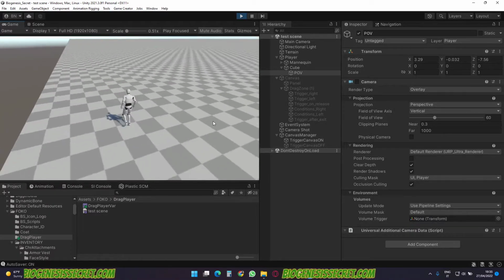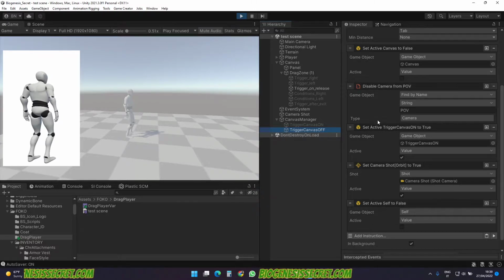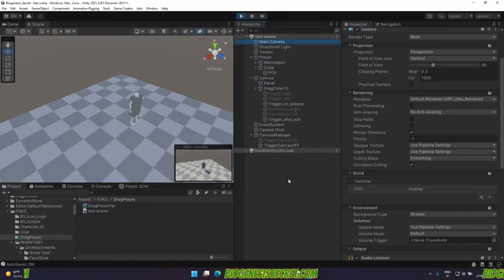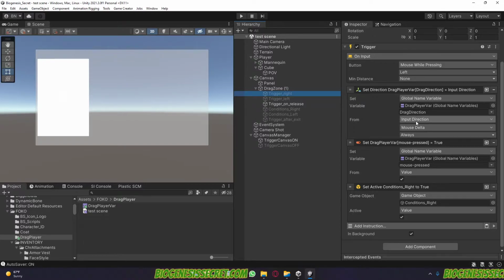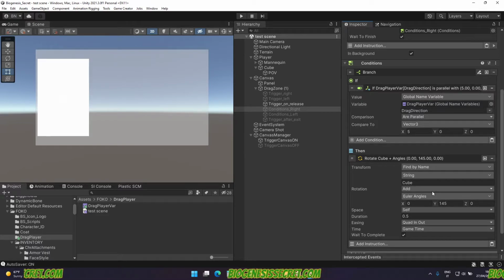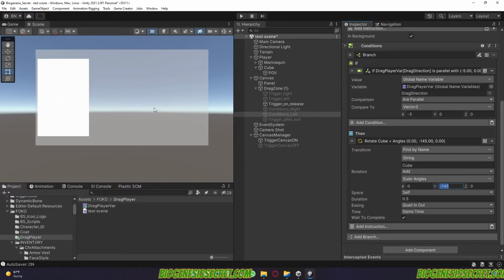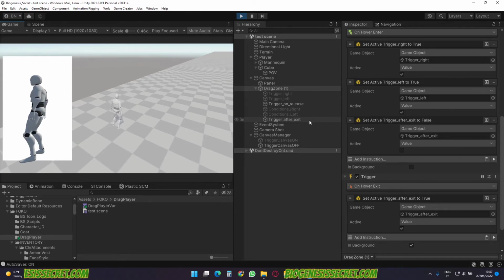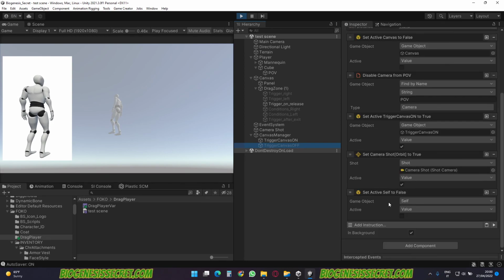Drag Player rotate on Canvas with Game Creator 2